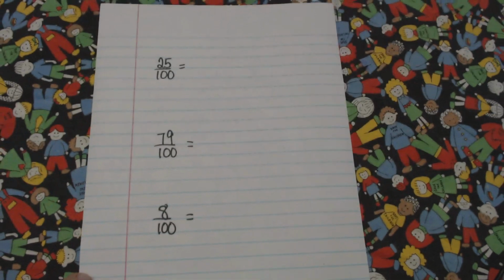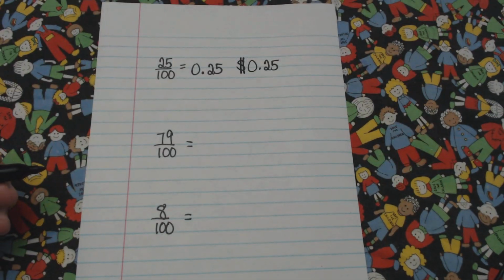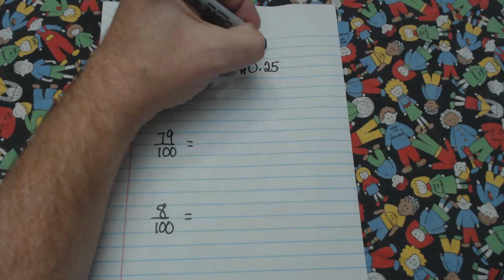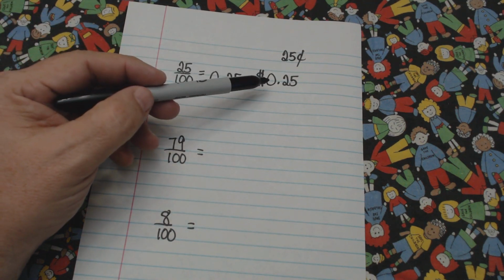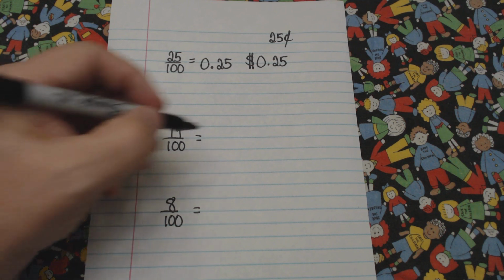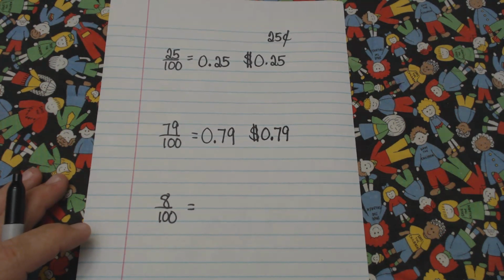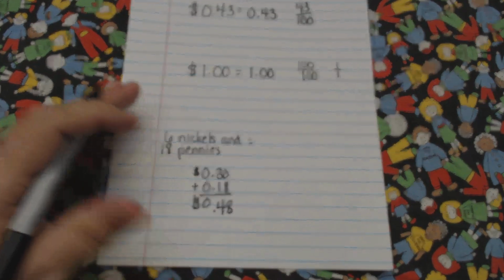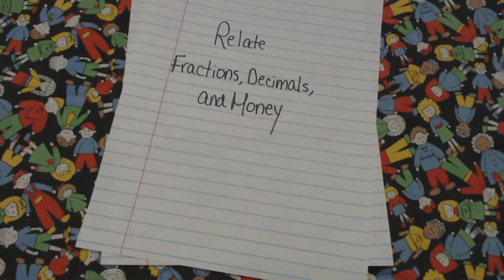4th Grade | Go Math | 9.4 Relate Fractions, Decimals, and Money